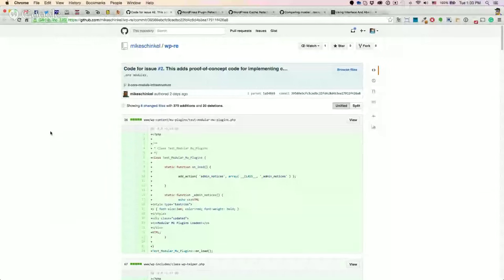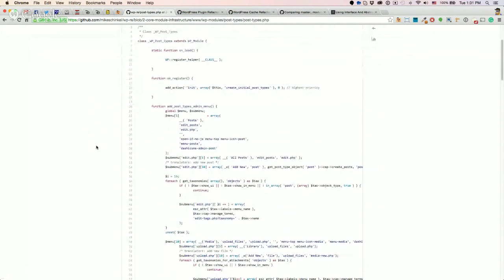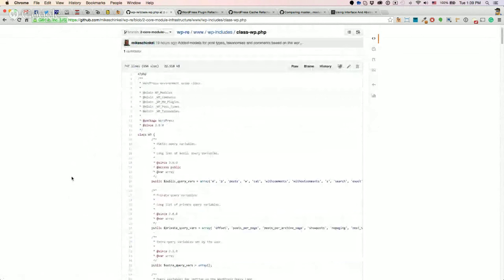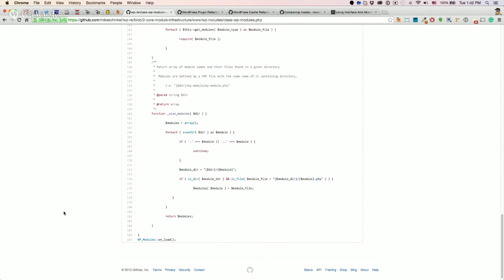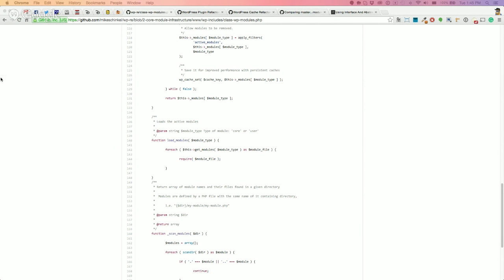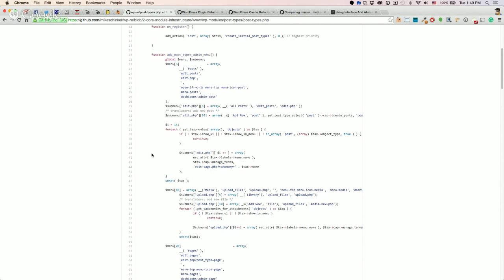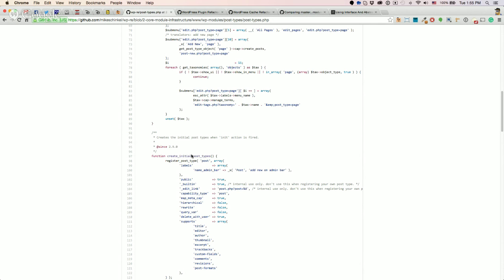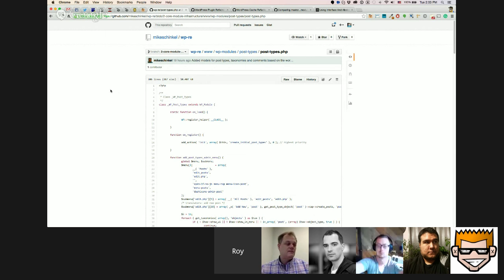BackPress Code Meeting #2